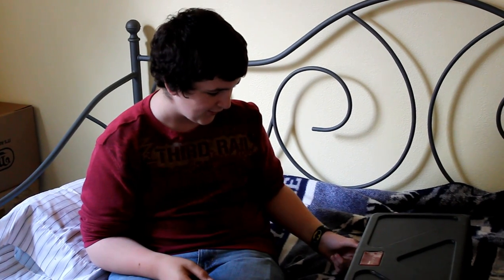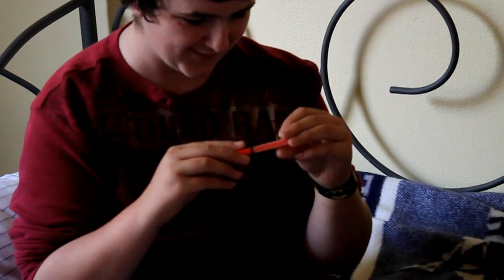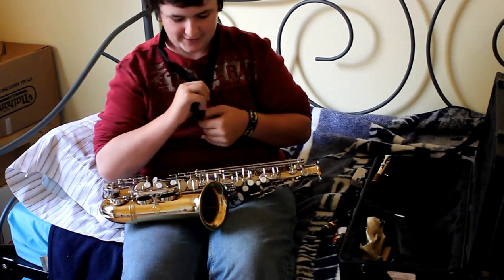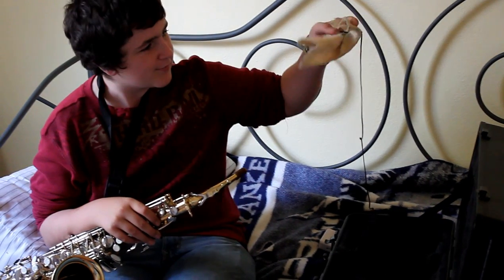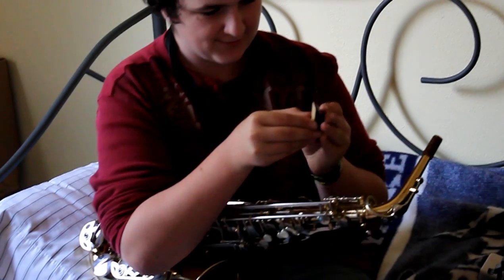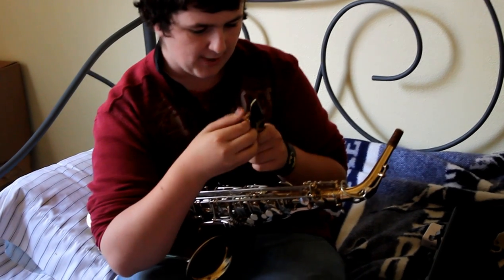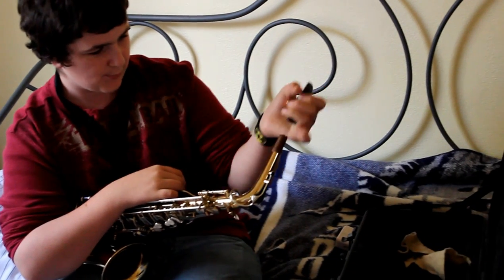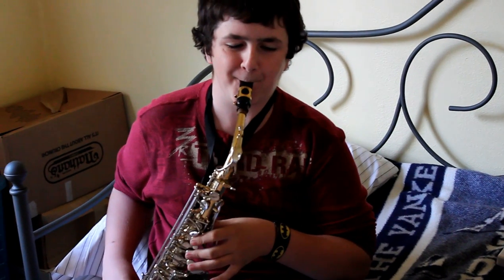Instructions on How to Assemble an Alto Saxophone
My son Sean teaches you how to assemble an Alto Saxophone from beginning to end.